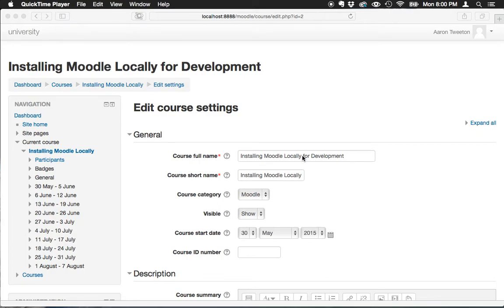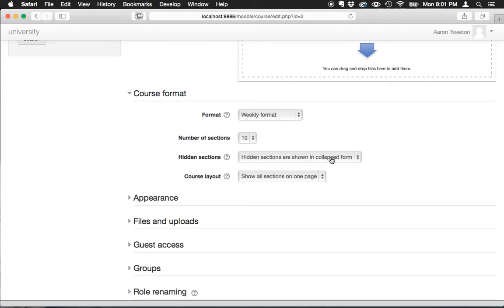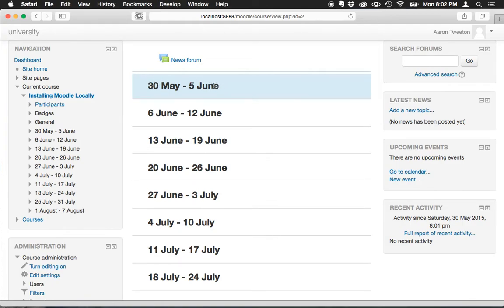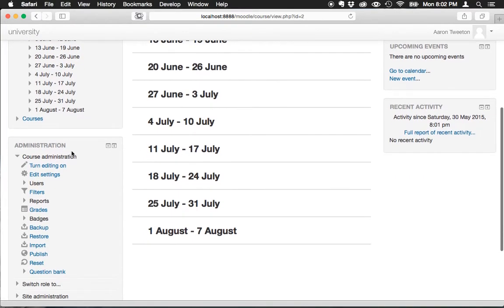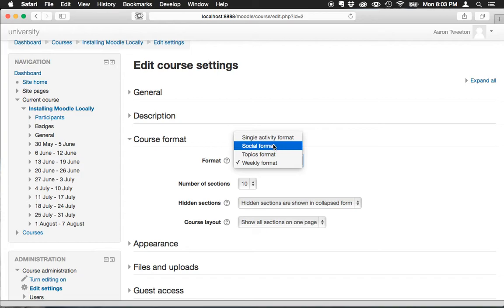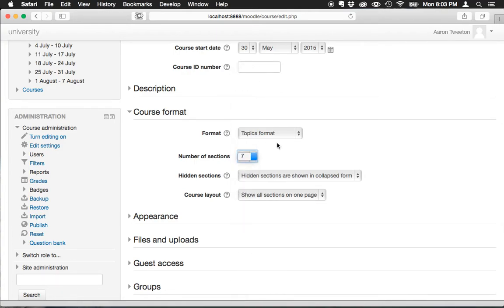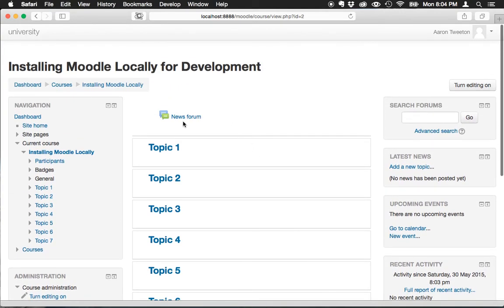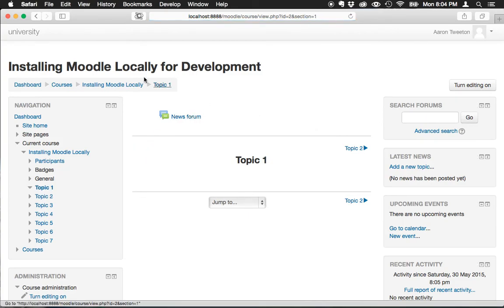Creating a Course in Moodle: Part 3 - Course Format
Learn how to change the format of your Moodle course.